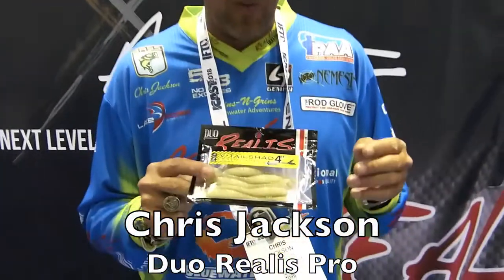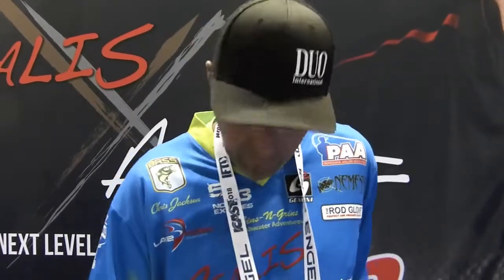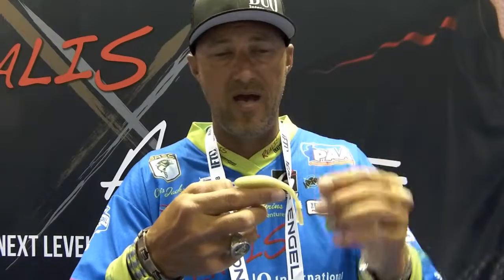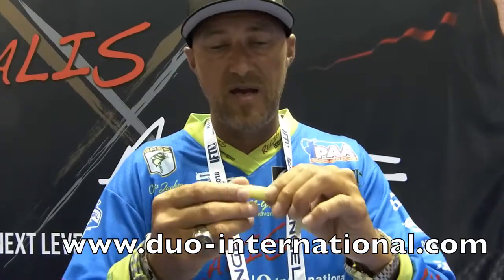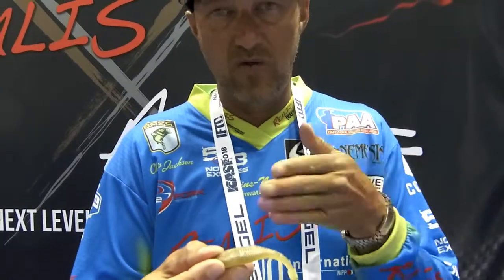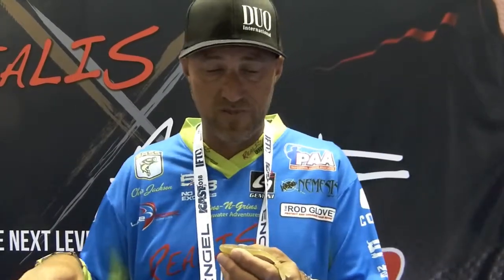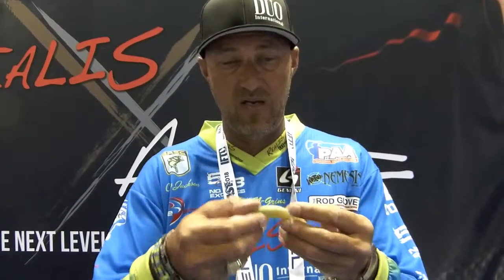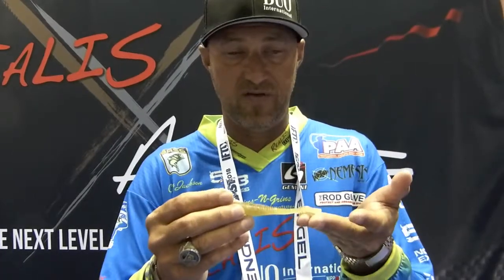Duo Realis V Tail Shad Secrets with Chris Jackson and IBASSIN ( Cool Rigging Secrets!!)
Duo Realis is a cutting edge Japanese company without the huge price tag. One of their coolest baits is the V Tail Shad. An ideal swimbait, drop shot or finesse bait, the V Tail is a winner. Listen to pro angler and guide Chris Jackson as he explains how to fish it and some cool rigging options.